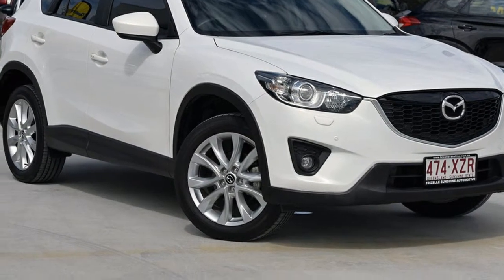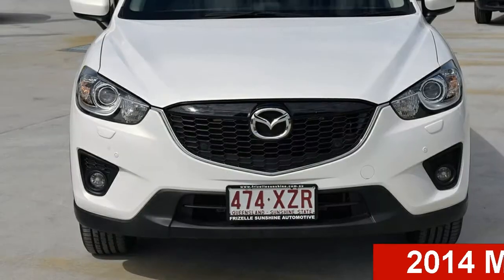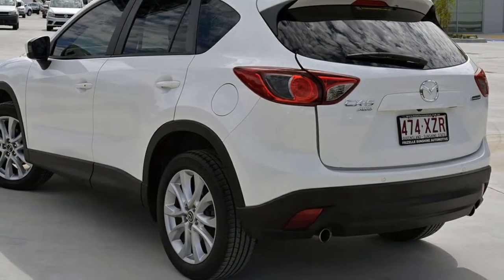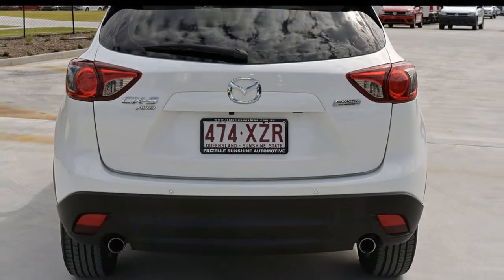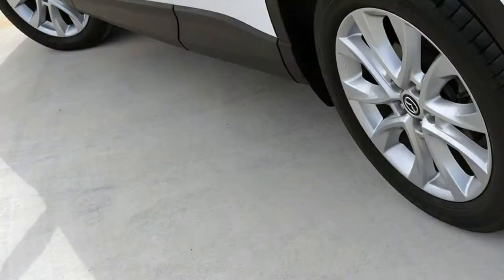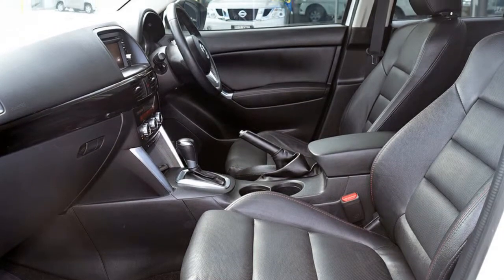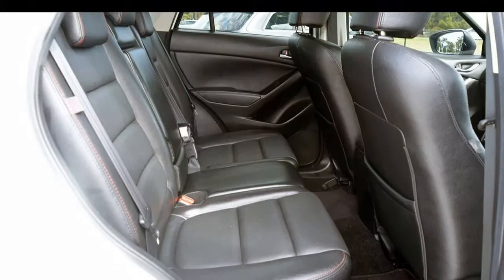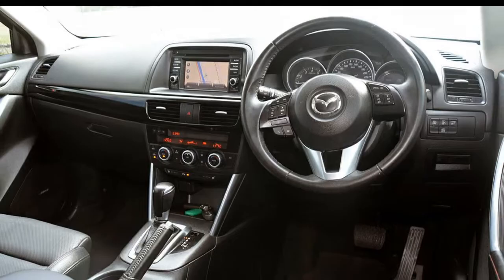2014 Mazda CX-5 KE1031 MY14 Grand Touring SKYACTIV-Drive AWD White 6 Speed Automatic Wagon